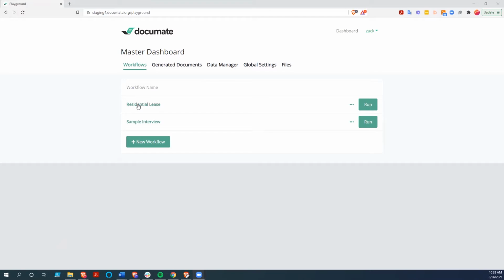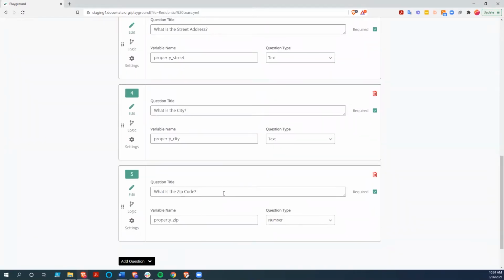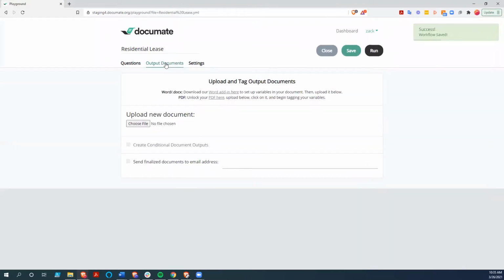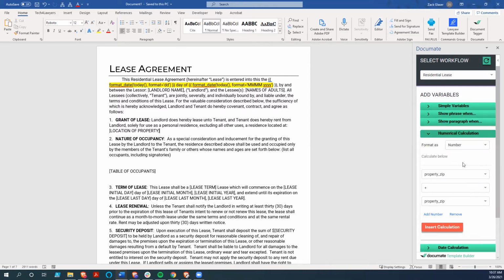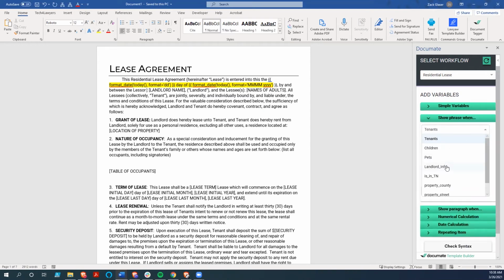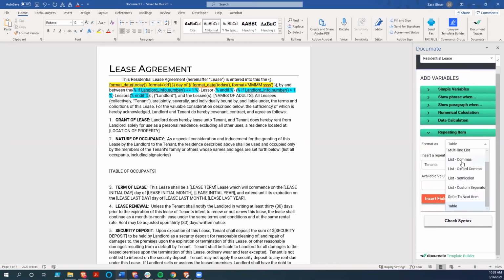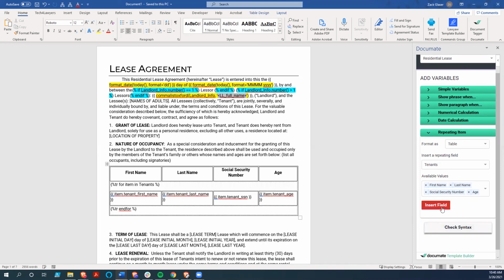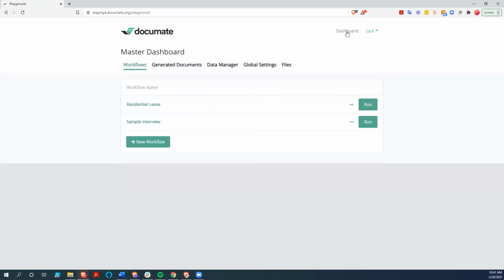Documate Demo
Zack and the Lawyerist team demonstrate how lawyers can use repeating items in Documate document automation software.